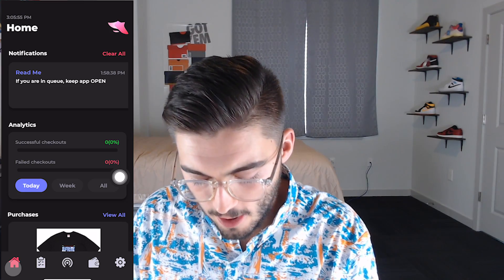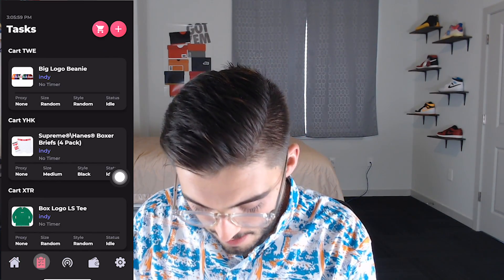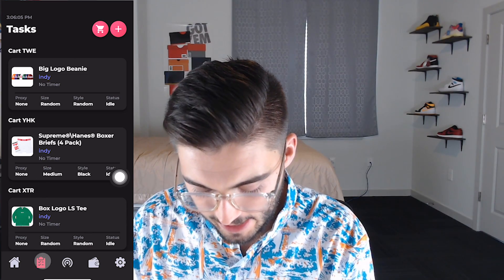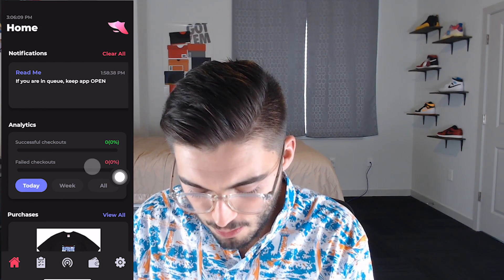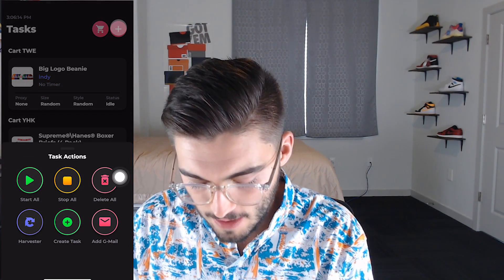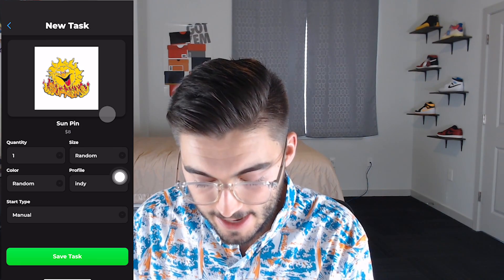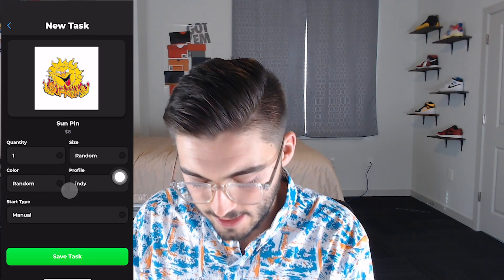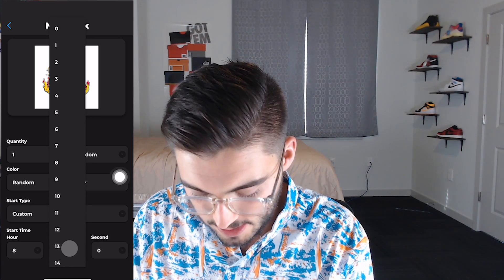How To USE SwiftSole iOS SUPREME BOT!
Hey, what's up everyone, in this video I go over Swistsole iOS!

Kckd Notify restock! If you want all restock information click below!